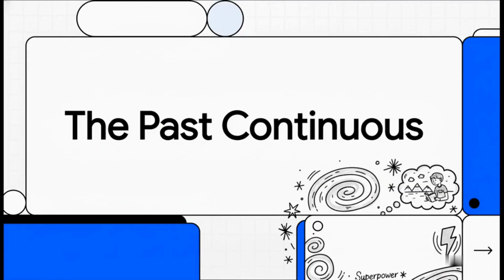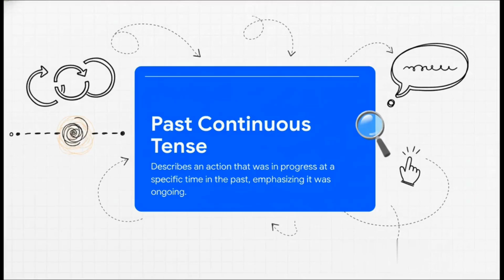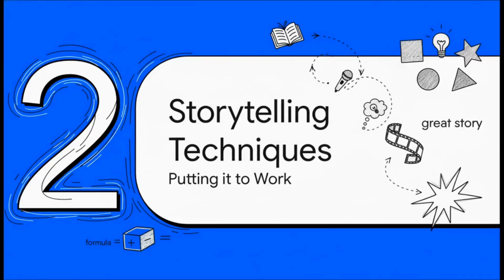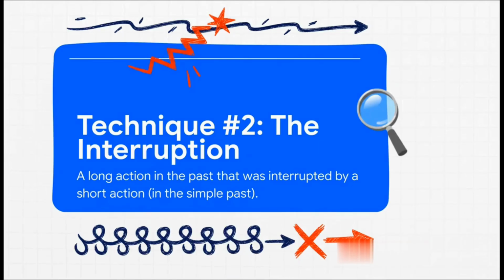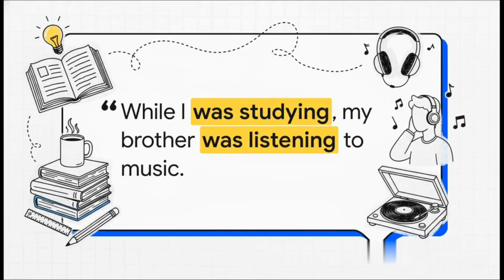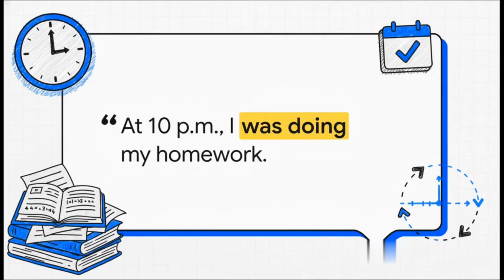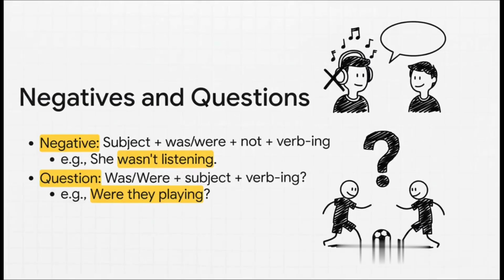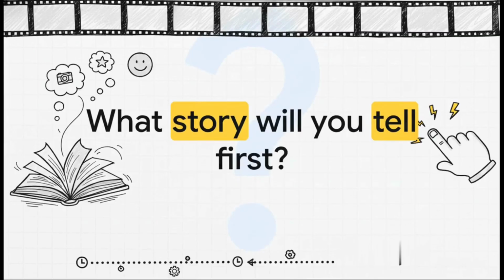The Past Continuous Tense Explained for Beginners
In this video, you will learn how to use the Past Continuous Tense in English. This lesson explains the form and use of the past continuous in a clear and simple way, making it perfect for English learners and high school students.

First, we will look at the structure of the past continuous using was and were + verb-ing. Then, we will explore the main uses of the tense, such as describing actions that were happening at a specific time in the past, talking about two actions happening at the same time, and explaining an action that was interrupted by another action.

The lesson also includes easy examples to help you understand when and how to use the past continuous correctly in everyday English.

By the end of this video, you will be able to recognize, form, and use the past continuous tense with confidence.